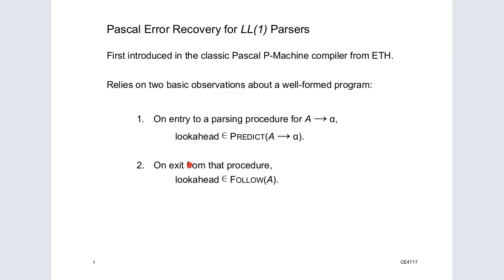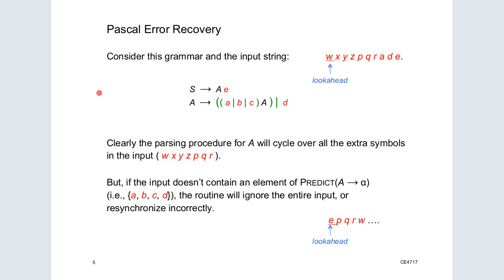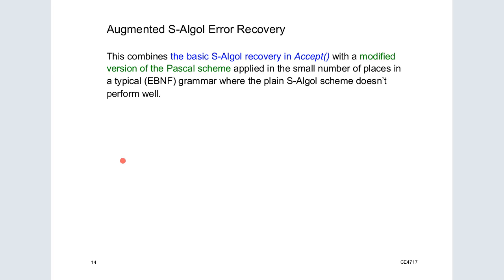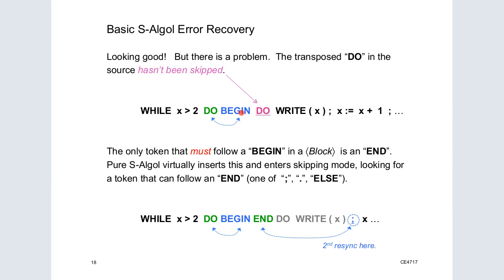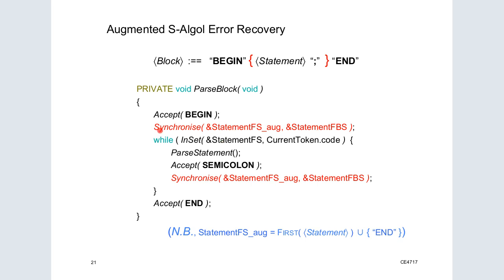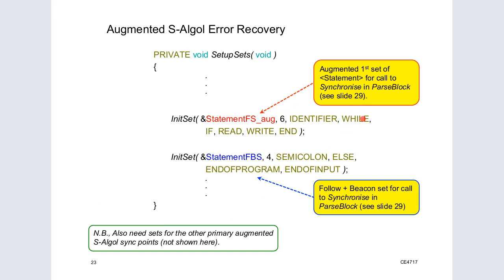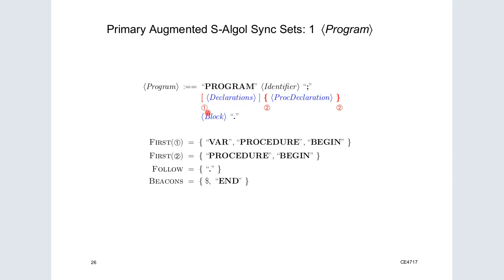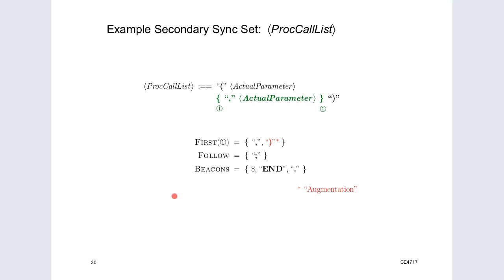error recovery 15